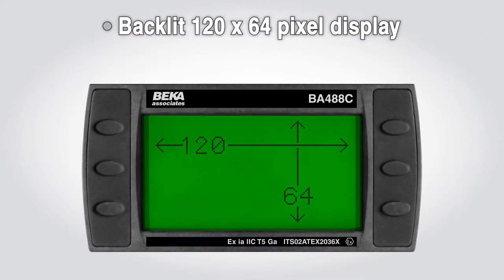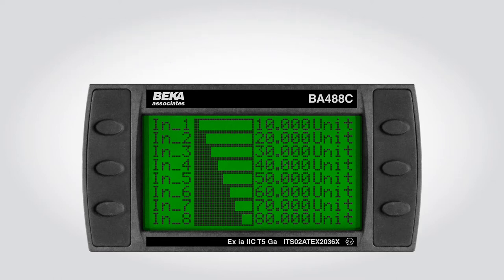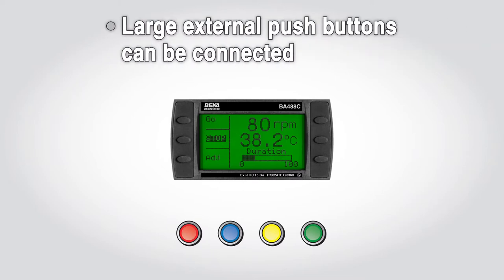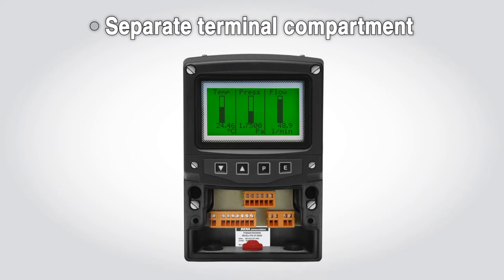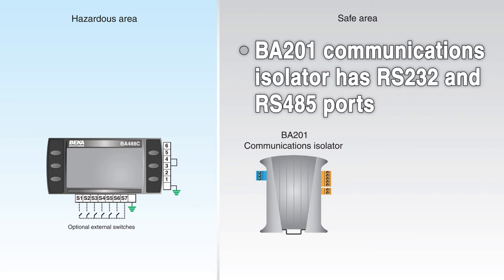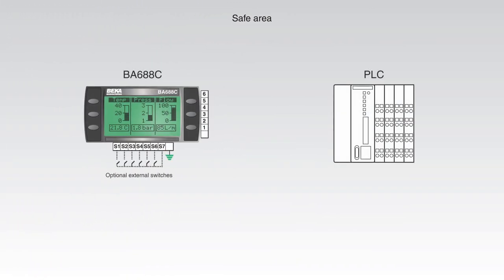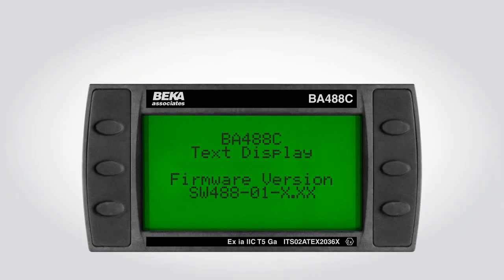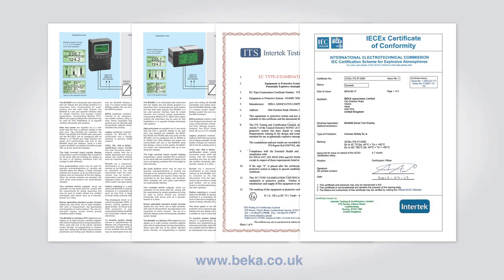Modbus RTU Displays Tutorial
Modbus RTU Displays Tutorial video.